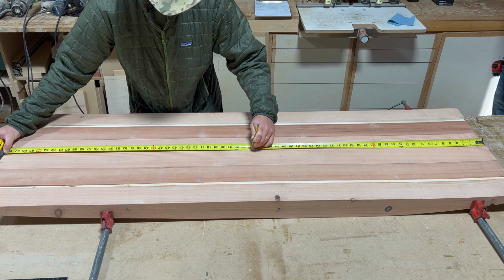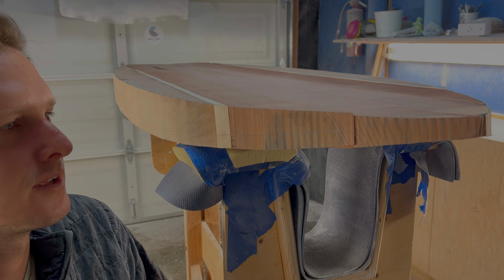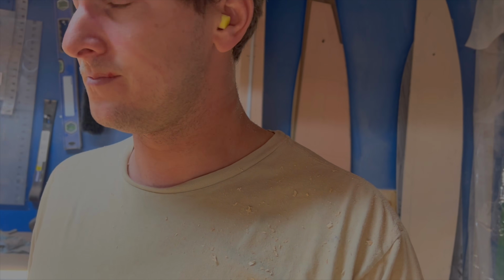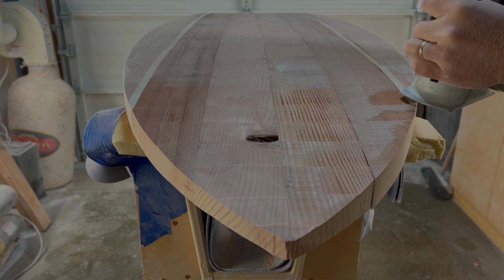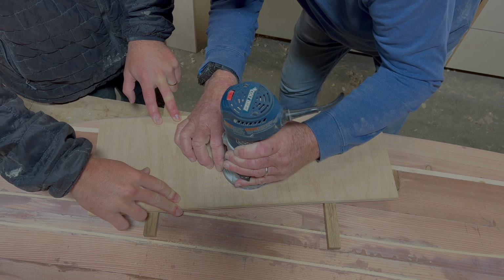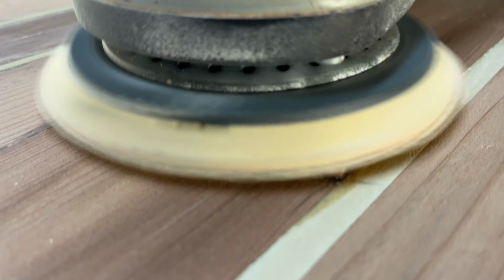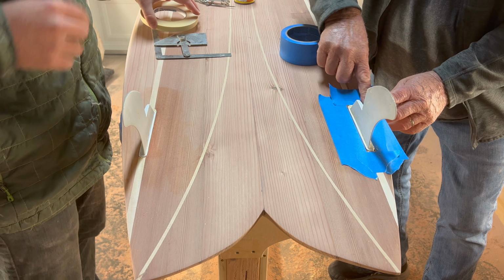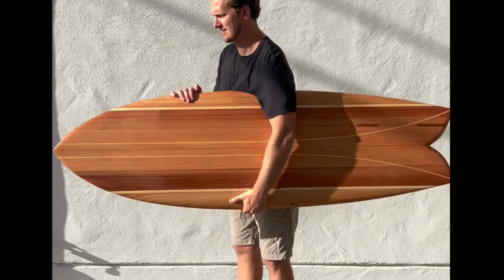Making a Wooden Surfboard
I've always wanted to make a wood surfboard with my dad. I finally set aside some time and got in the shop with my dad to dream one up.

We decided redwood was less expensive than balsa and lighter than most other woods and looked pretty nice. We learned a lot making this first one.

I wanted to attempt to make something that could surf so we chambered the inside. I quickly became award of how heavy wood really is. The chambering with this wood was just not enough to remove enough weight to make it reasonable to surf. The next few will probably be a little different, but this one was a lot of fun to make and hang on my wall haha.

My dad had the idea for some different stringers. You can check out Kevin Beard Custom Woodworks for more of his work.